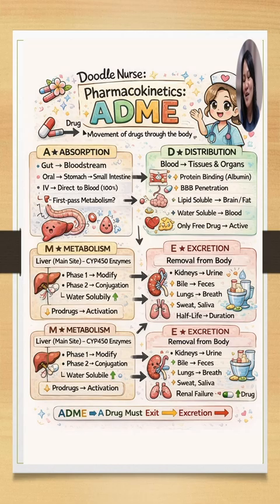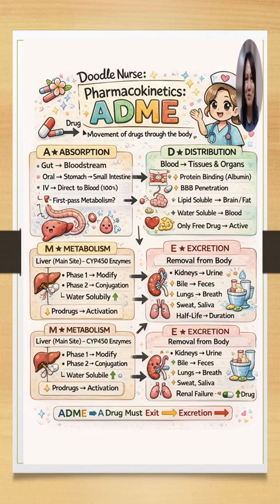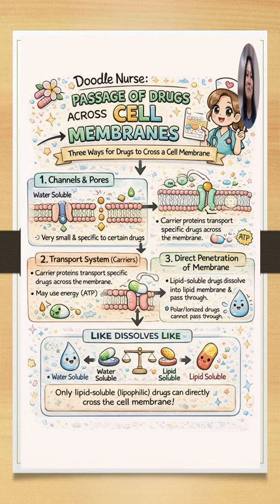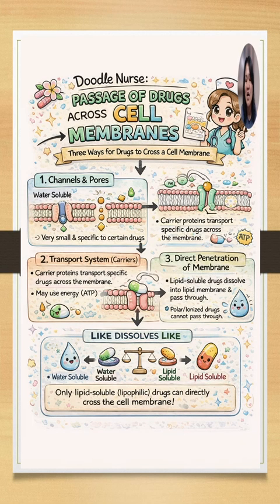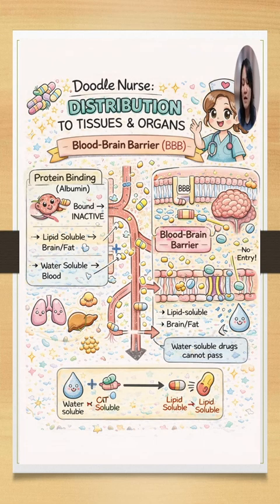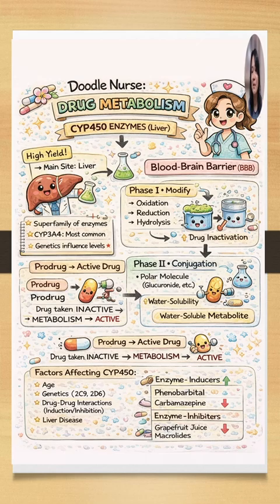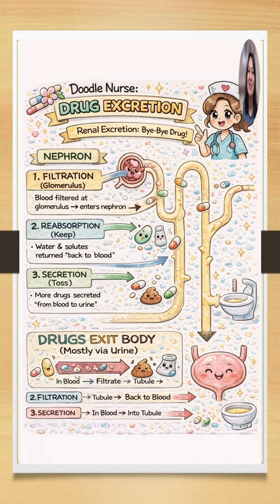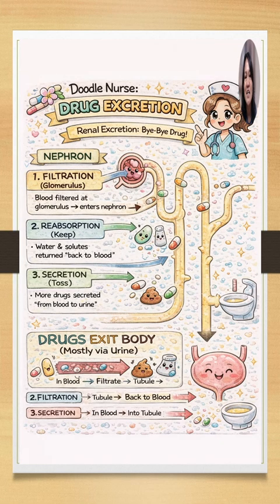adme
Welcome to Doodle Nurse, where complex pharmacology concepts are simplified into fun, visual, and easy-to-understand lessons 💊✨

In this video, we break down the essentials of pharmacokinetics (ADME) and pharmacodynamics—key topics every nursing and healthcare student needs to master.

📚 What You’ll Learn:

✔️ Absorption, Distribution, Metabolism, Excretion (ADME)
✔️ Drug movement through the body
✔️ Blood-brain barrier (BBB) & protein binding
✔️ Drug metabolism (CYP450 enzymes)
✔️ Drug excretion & nephron function

💡 Why This Matters:

Understanding how drugs work and move in the body helps you:

Administer medications safely 💉

Prevent adverse effects ⚠️

Improve patient outcomes ❤️